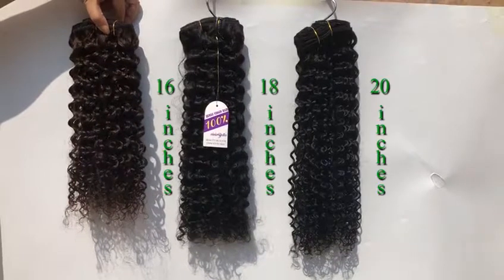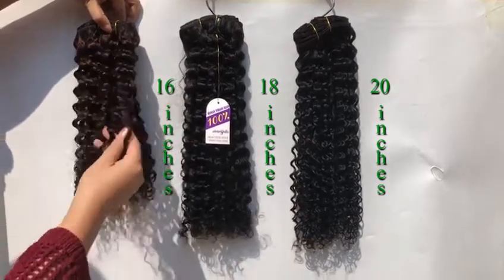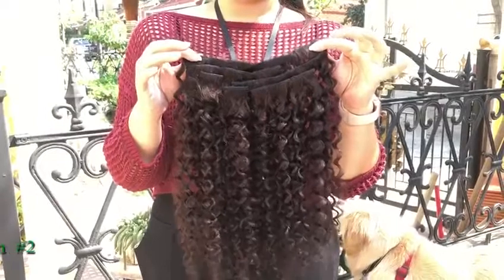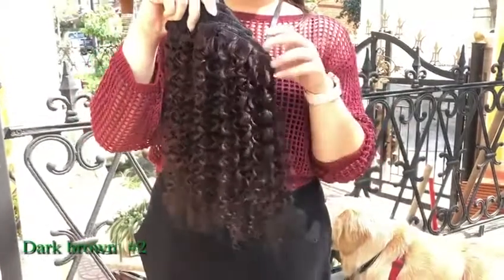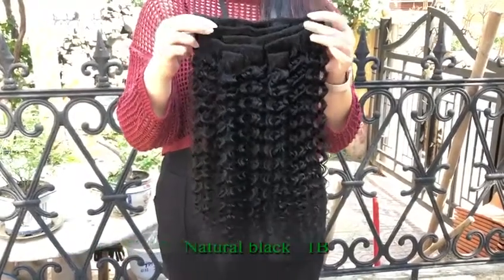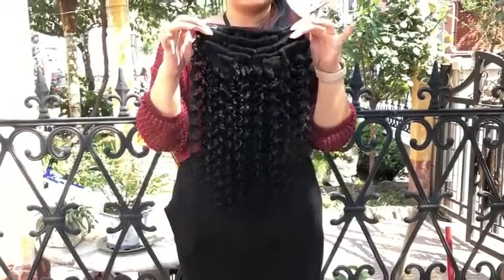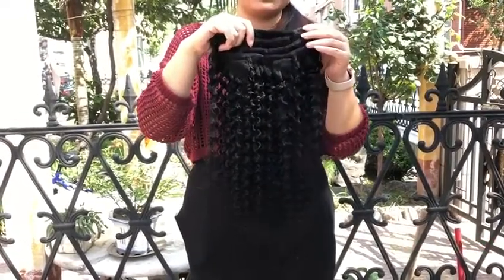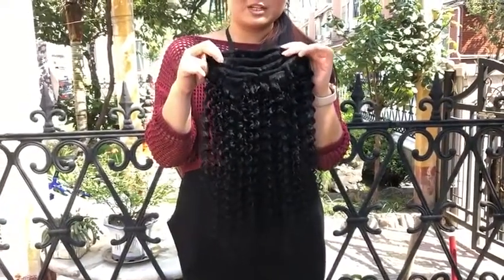viviaBella Clip in Jerry Curly Hair Extensions 100 Gram Net Human Hair 18 Inches Dark Brown Reviews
This is the best Hair Extensions in the marketplace with cheap price that you can easily afford.
viviaBella Clip in Jerry Curly Hair Extensions 100 Gram Net Human Hair 18 Inches Dark Brown Color #2 Double Weft Brazilian Virgin Hai 7 Pcs/lot 16 Clips (100g 18"" Dark Brown J C) Reviews:
About ViviaBella : We Have Our Own Hair Factory , Produce Human Hair Wigs Bundles Extensions etc for 15 Years ,Because of Focus ,So We Are Professional .Viviabella Hair Are Made With The Highest Quality Human Hair, Looks and Feels Just Like Your Own Hair. Accept private customization ，Please Cantact Us on Amazon.
Hair Extensions : It's Used for Both Thin and Thick Hair by Adjusting the Pieces to Change Your Hair Volume or Length as You Like ,Easy Wear and Remove. No shedding and No Tangle, Can Be Dyed or Straightened, Curled , Washed as Your Own Hair.
Hair Style: Jerry Curly and Kinky Curly ,Three Colors :Natural Black(1B),Jet Black(#1) and Brown (#2), 7 Pieces per Pack with16 Clips, Double Sewing Hair Weft .About the Weight :It's Hair Net Weight ,Not Include Clips(about 20 gram) .The Havier, The Thicker .We Recommend 100g or More Can Be Used for Full Head.
About Delivery: In Stock for FBA, It Usually Takes 1-3 Days to Arrive , Standard Shipping Usually Takes 9-15 Days ,Expedited Shipping Just Needs 3-7 Days
Return Policy: For Any Quality Problems,We Provide 7 Days Easy Return . For A Full Refund, Please Make Sure The Hair Is Not Been Used in 30 Days.If You Have Any Questions ,Please Cantact Us on Amazon ,We Will Do Our Best to solve Any Concerns of Our Customers .

viviaBella Clip in Jerry Curly Hair Extensions 100 Gram Net Human Hair 18 Inches Dark Brown Color #2 Double Weft Brazilian Virgin Hai 7 Pcs/lot 16 Clips (100g 18"" Dark Brown J C)